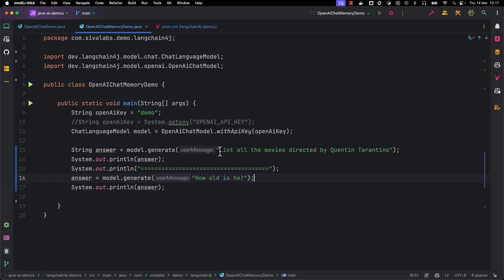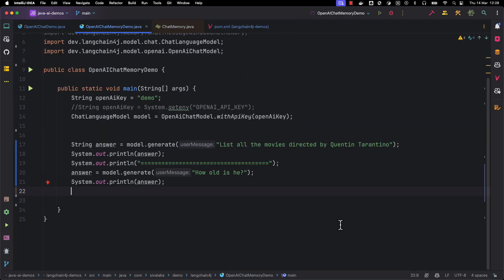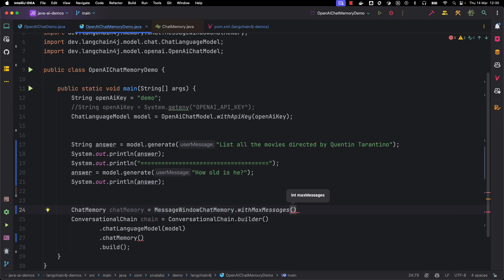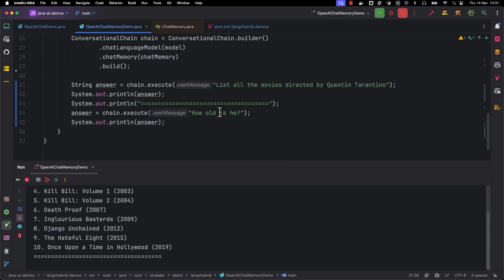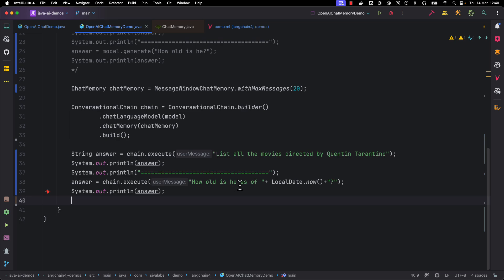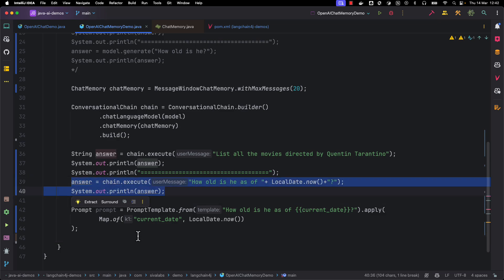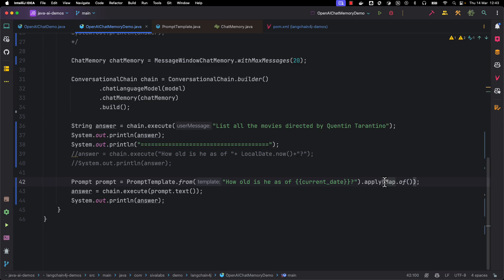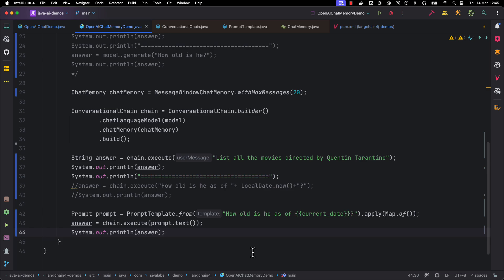Generative AI Conversations using LangChain4j ChatMemory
In this video, I will explain how to implement conversation-style interactions using Java and LangChain4j.